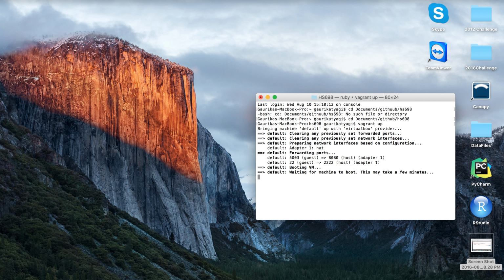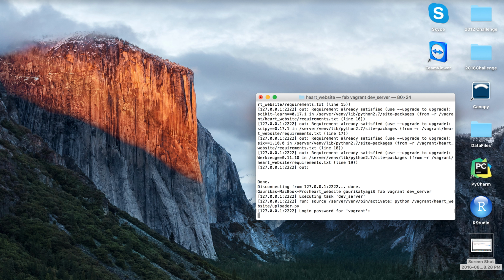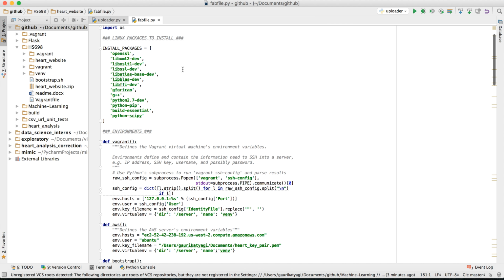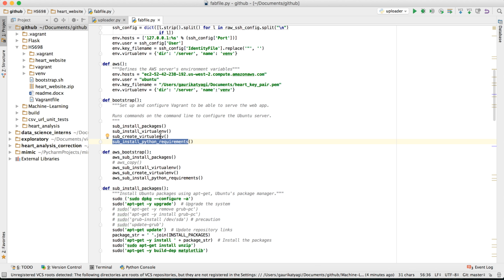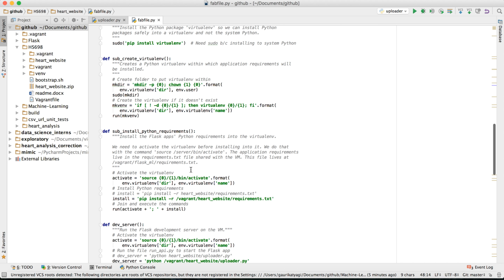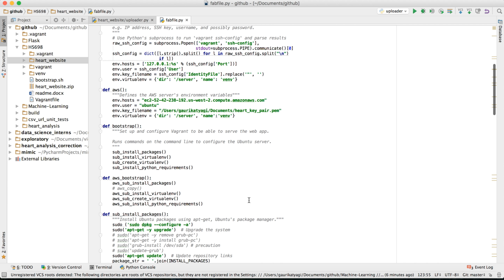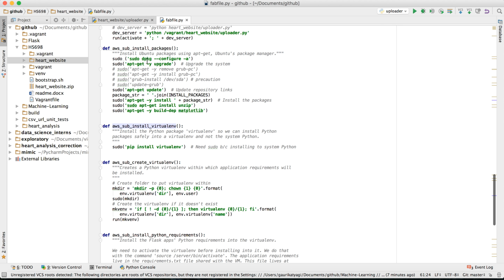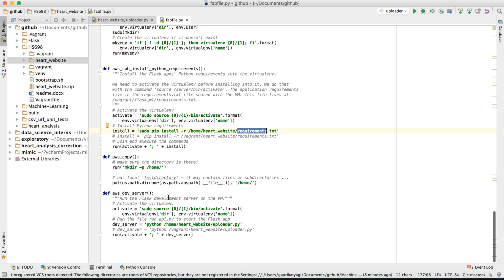Fabric Deployment of Flask application to virtual machine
This video will walk you through the fabric package and automation of deployment of Flask application on a vagrant machine or on a AWS EC2 instance.